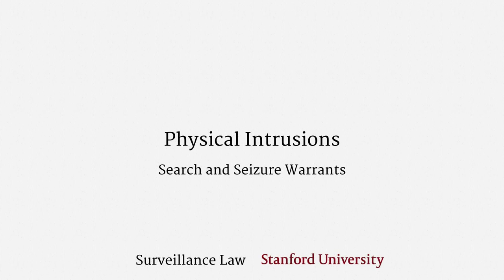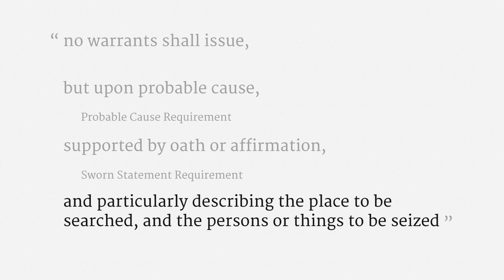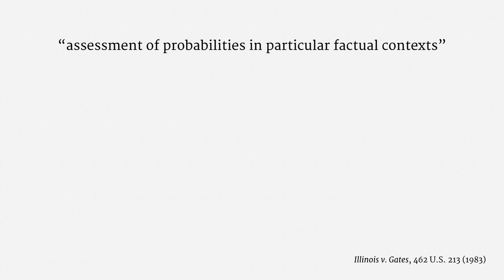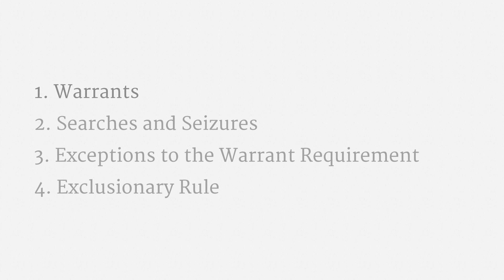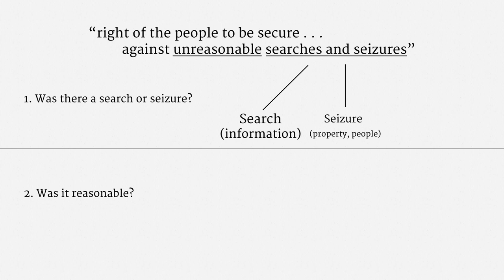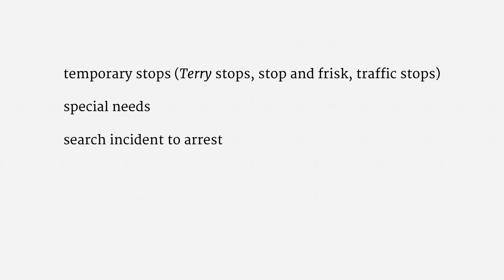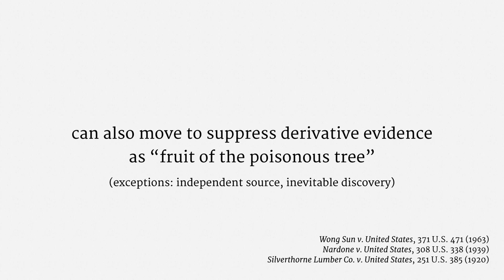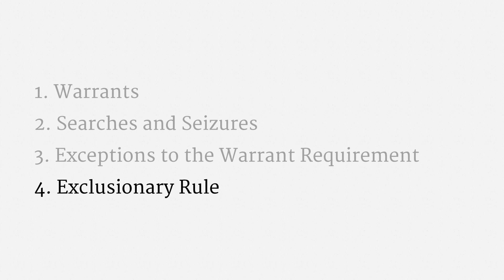Physical Intrusions (Search and Seizure Warrants)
Topics: Fourth Amendment, search, seizure, warrants, Federal Rule of Criminal Procedure 41